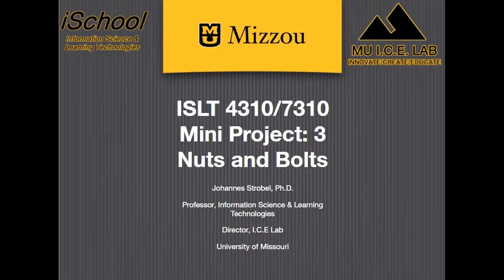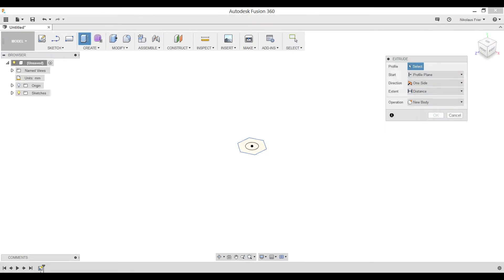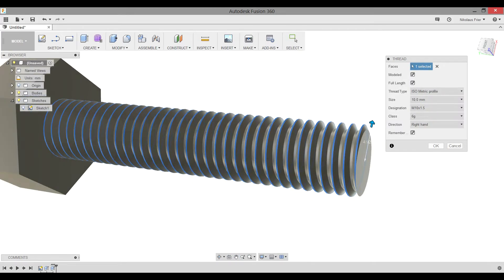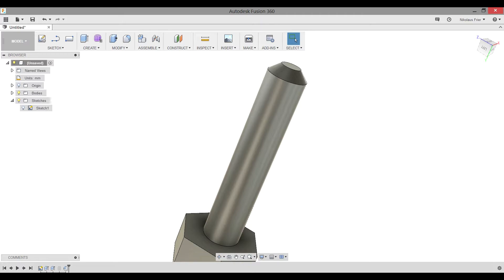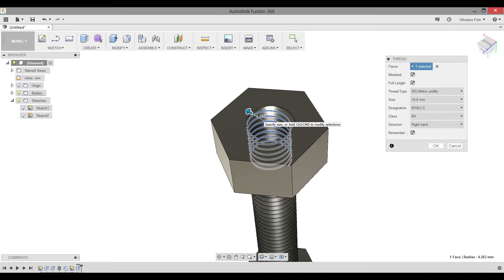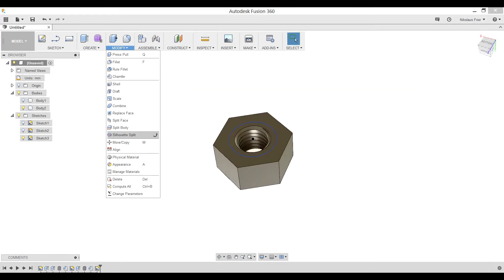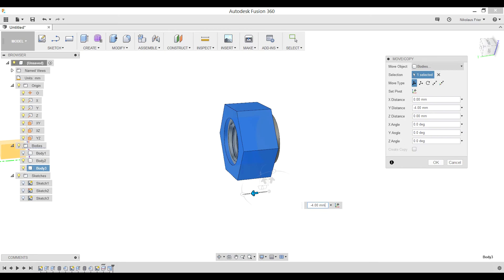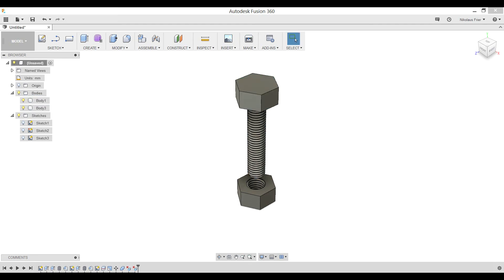Nut & Bolt - Fusion 360 MiniProject - ISLT 4310/7310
I go over how to use the thread tool to make a Nut & Bolt that fit together when 3D Printed. The trick to making the thread work for the nut is by scaling the thread region only, watch to find out how.

This video was created in Part with the ICE Lab, and the Information Science & Learning Technologies Department of Mizzou Education.